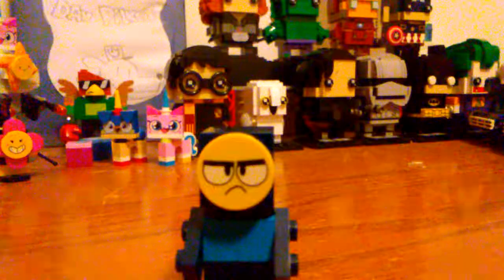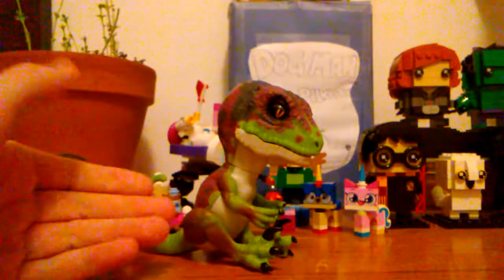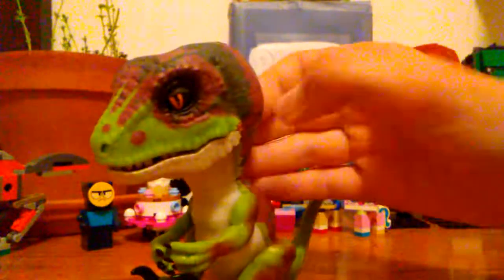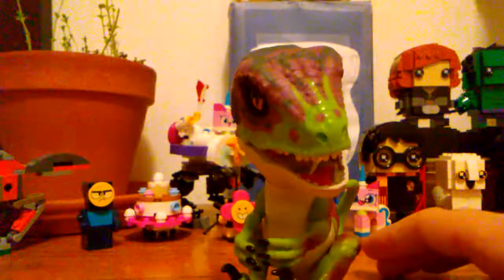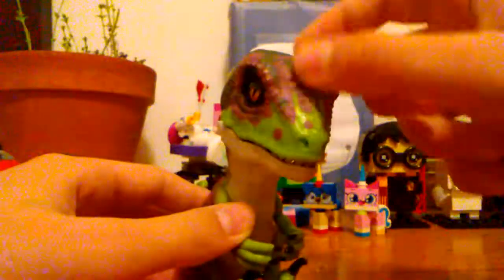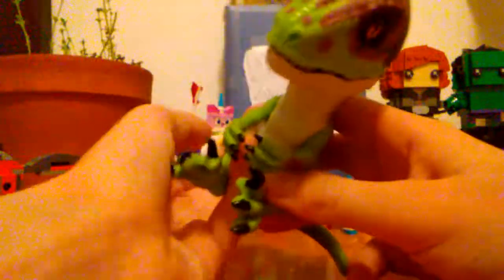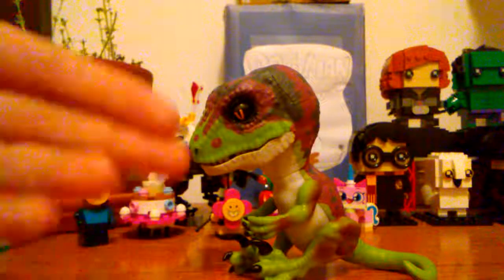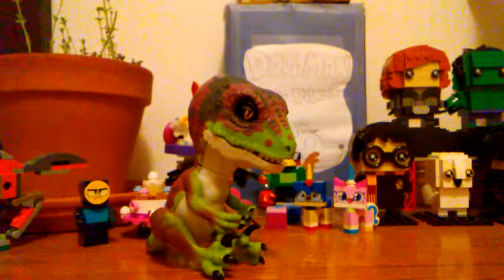Untamed Raptor Fingerling Review!